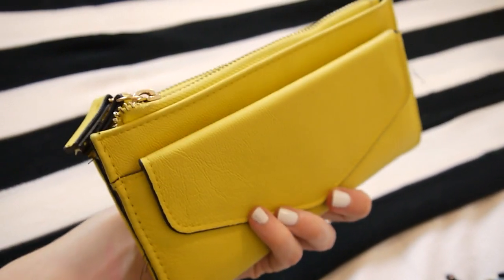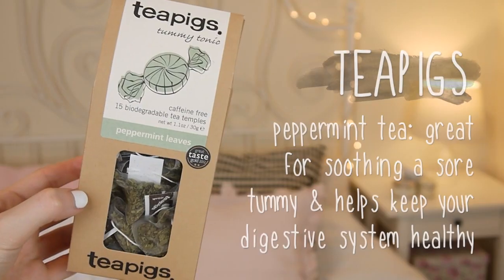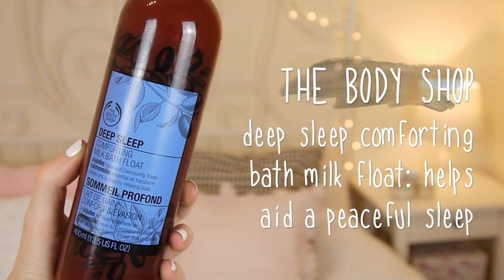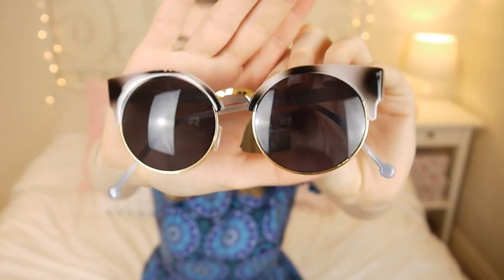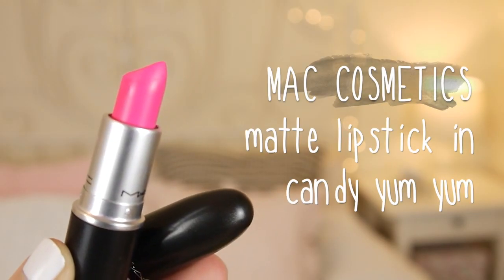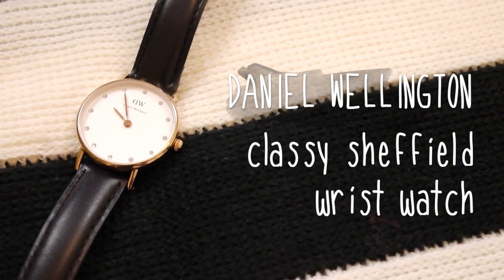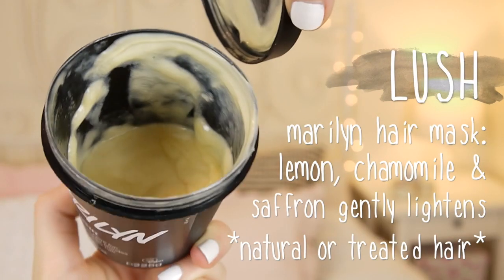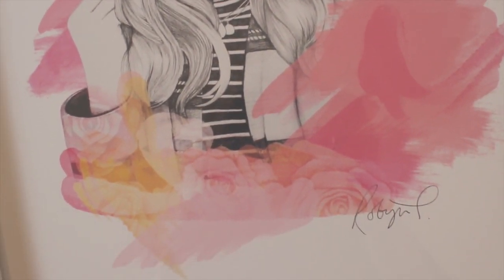March Favourites • 2014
Nail Polish: Blanc by Essie

Deep Sleep Comforting Bath Milk from The Body Shop